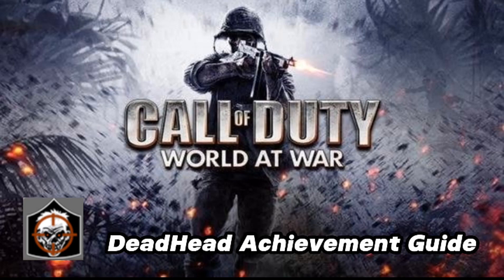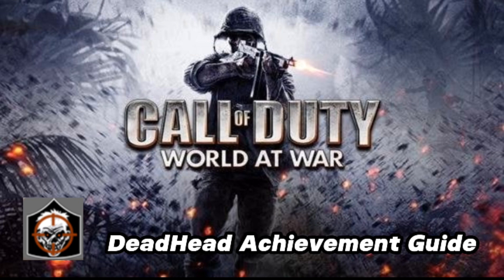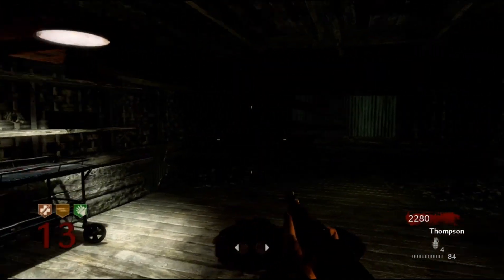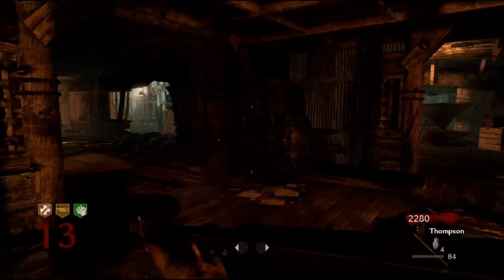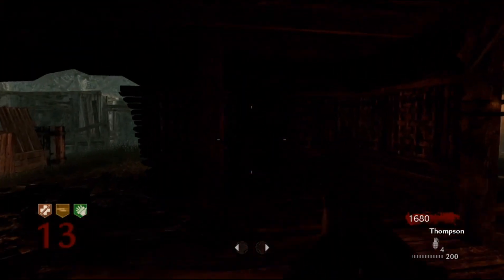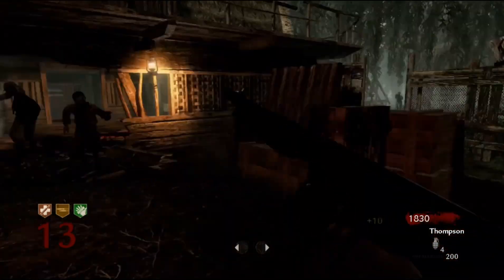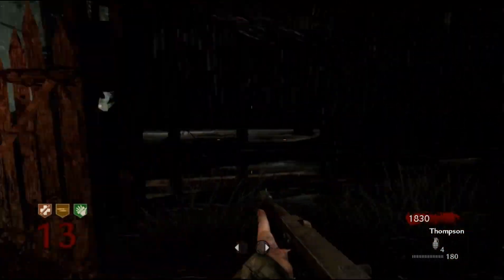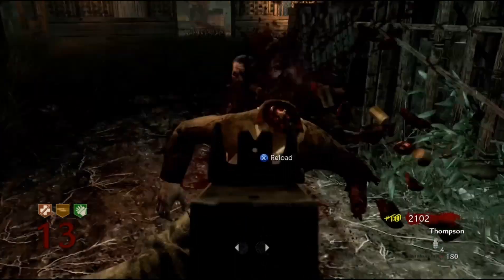Deadhead | Call of Duty World At War Achievement Guide